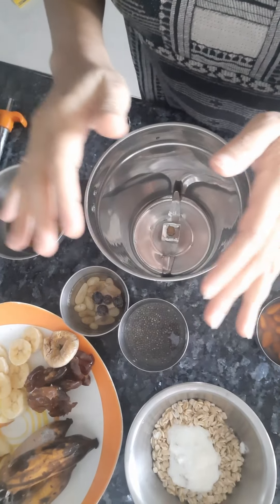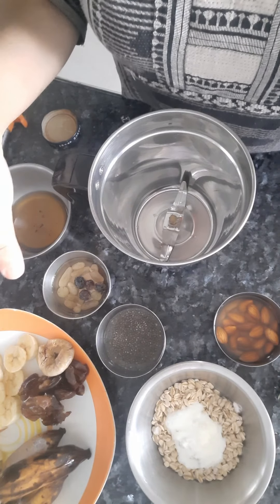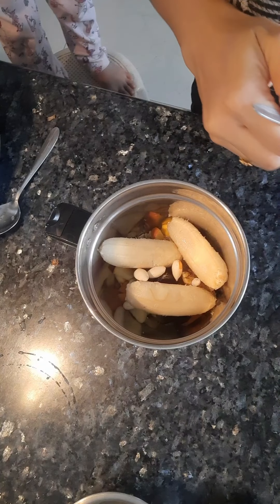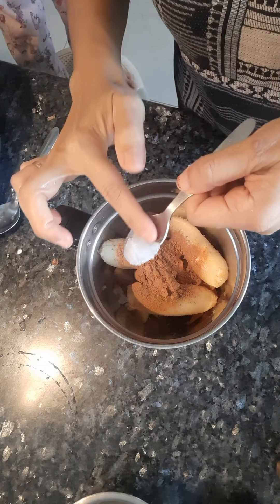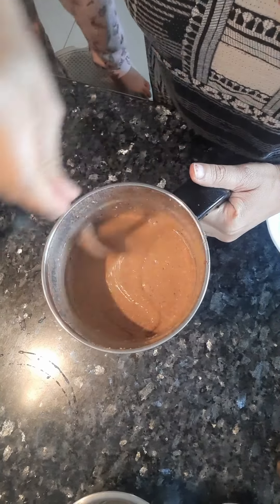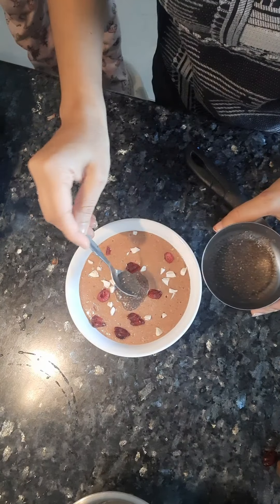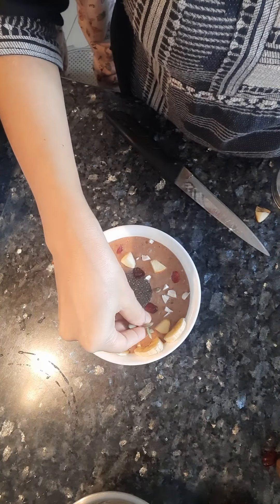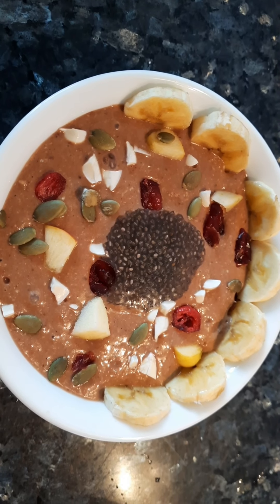tasty healthy oats fruits smoothie,tastes like chocolate ice cream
healthy soaked oats+frozen banana +apple+nuts+seeds+cinnamon powder smoothie.